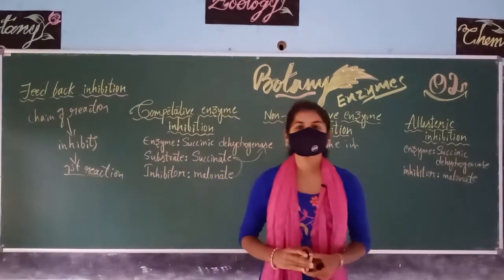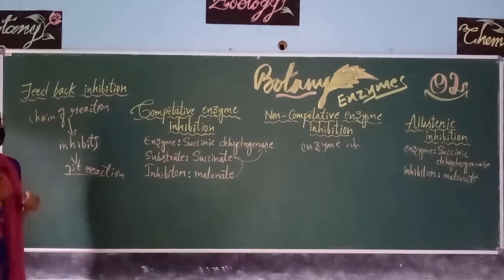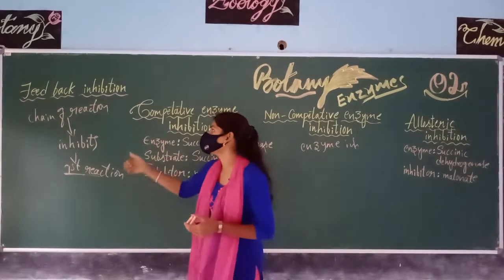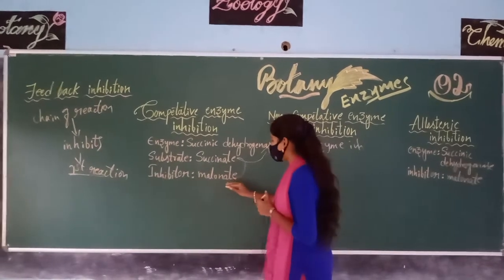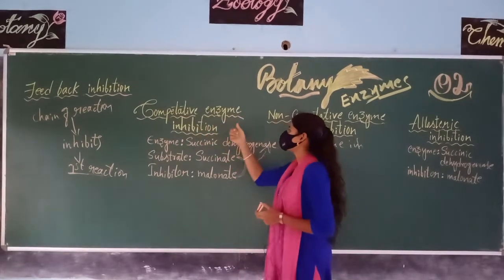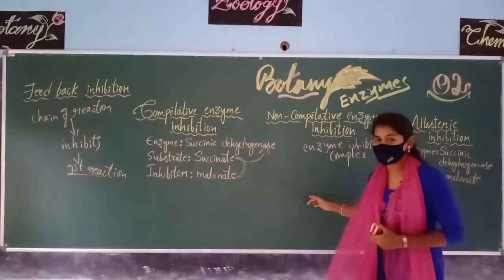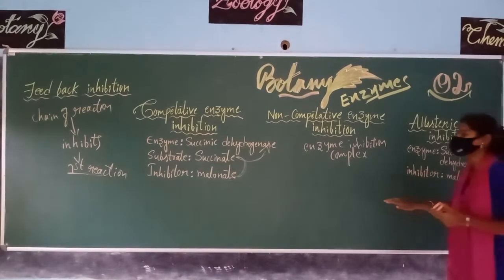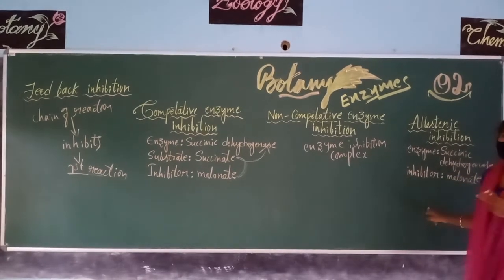Botany(02) inhibition of enzymes by Biospair